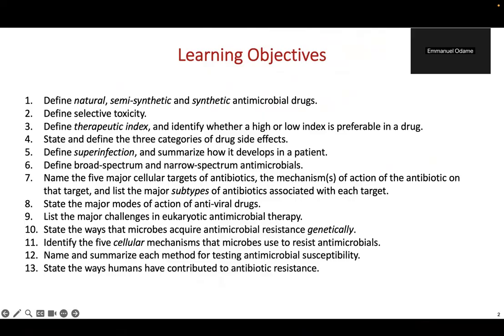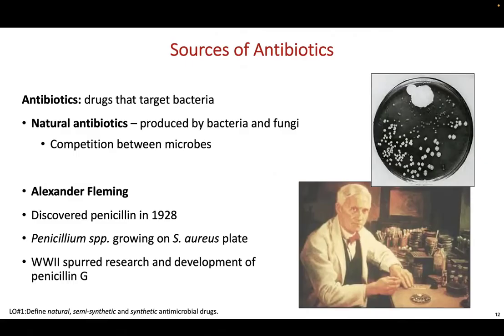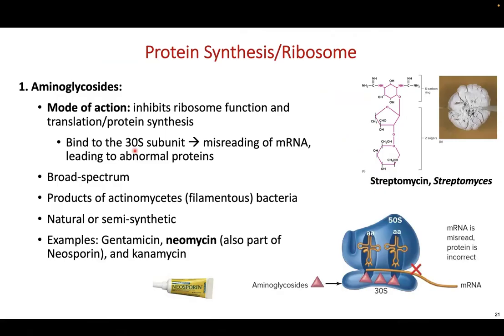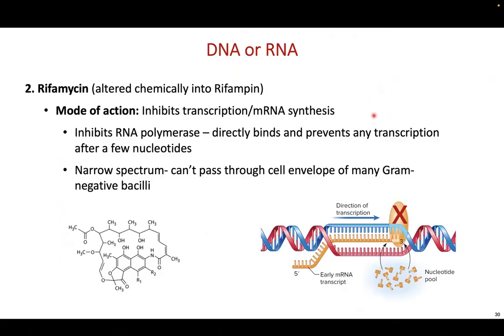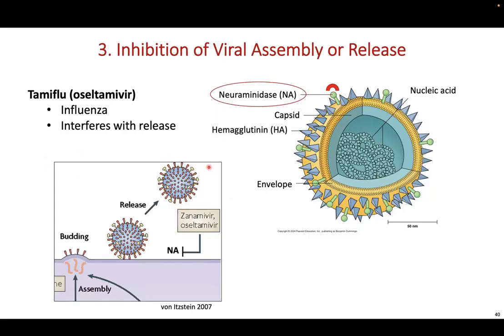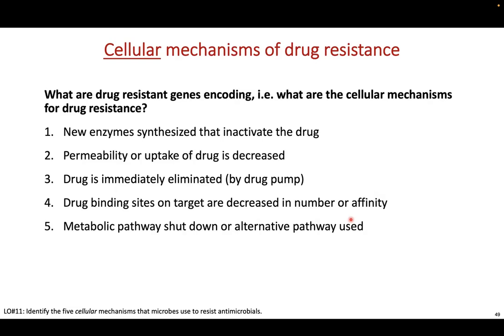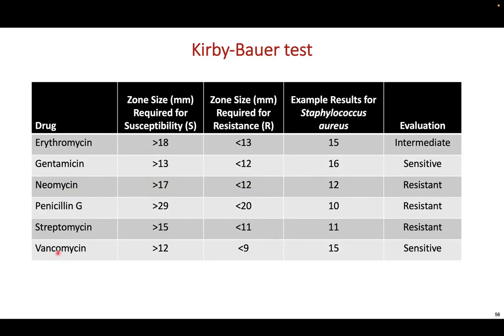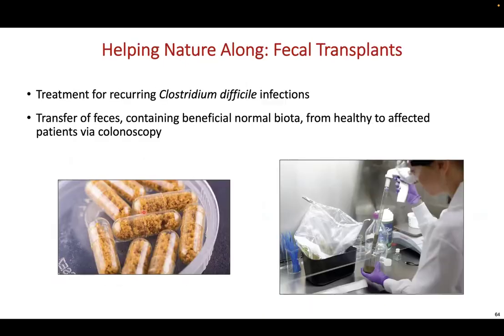Control of Microbial Growth: Therapeutics